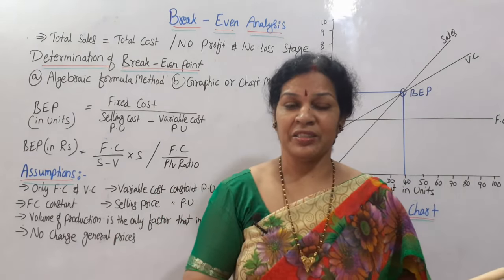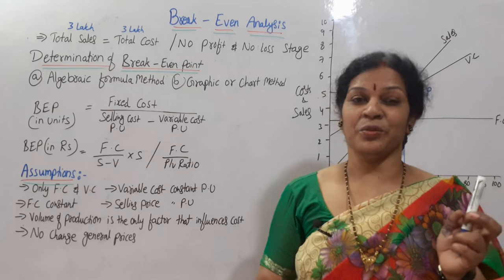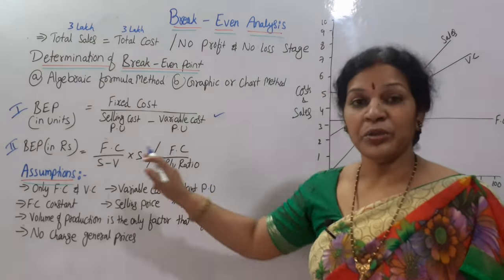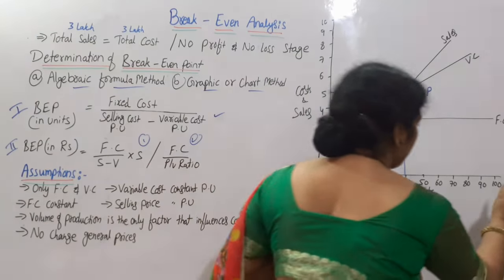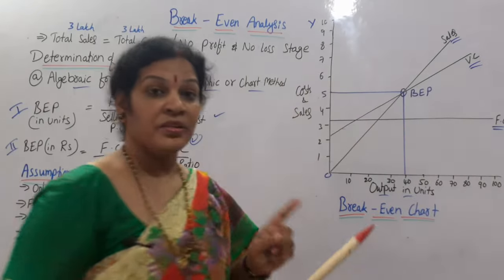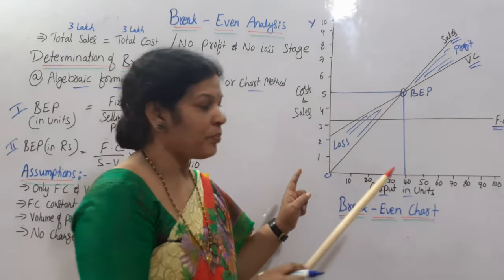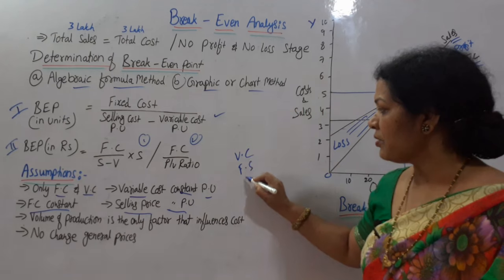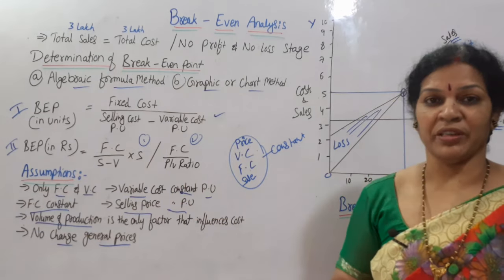3. Break – Even Analysis Entire Concept - from Managerial Accounting